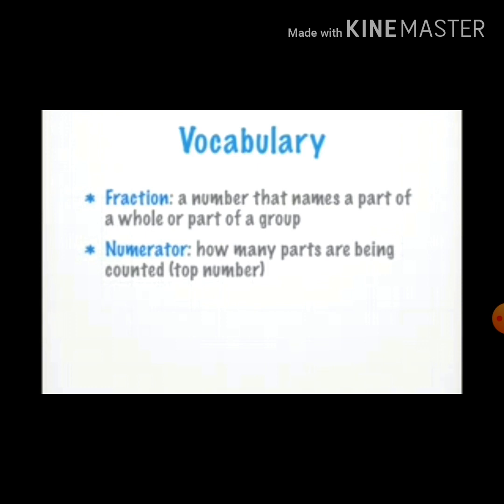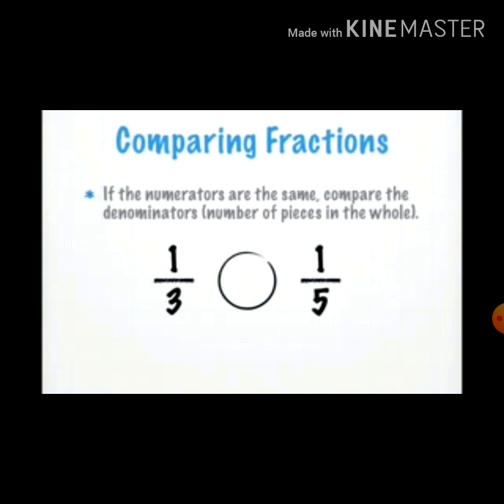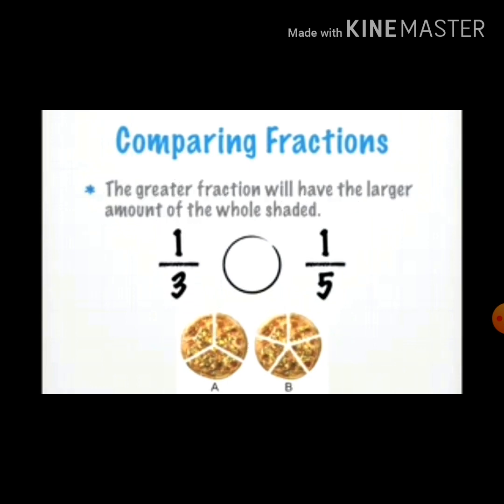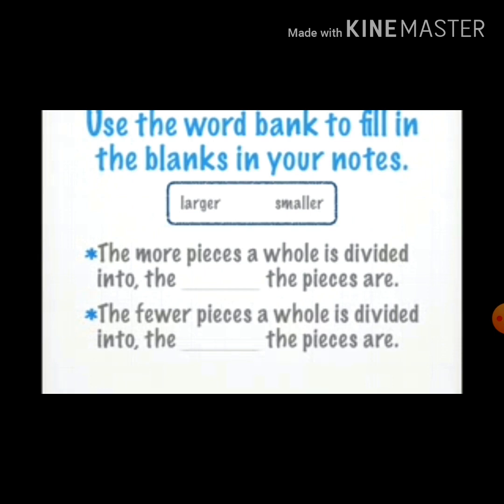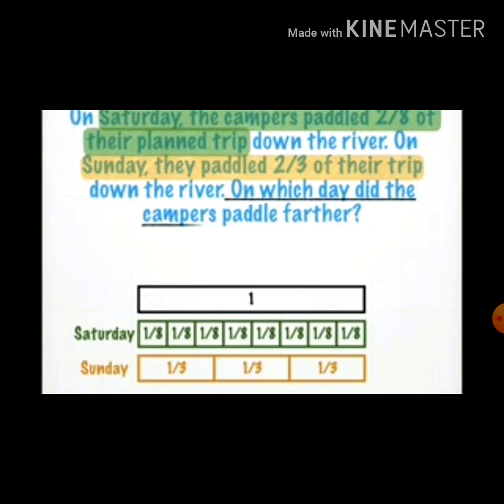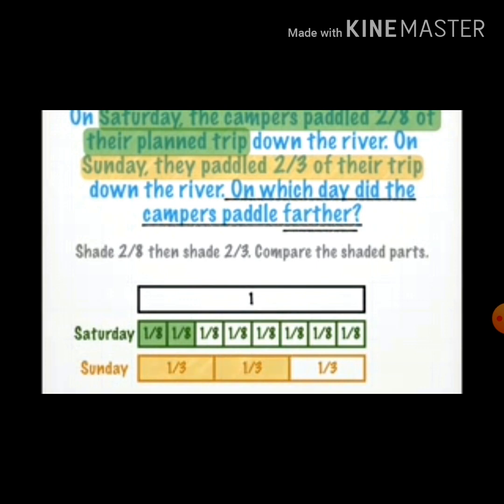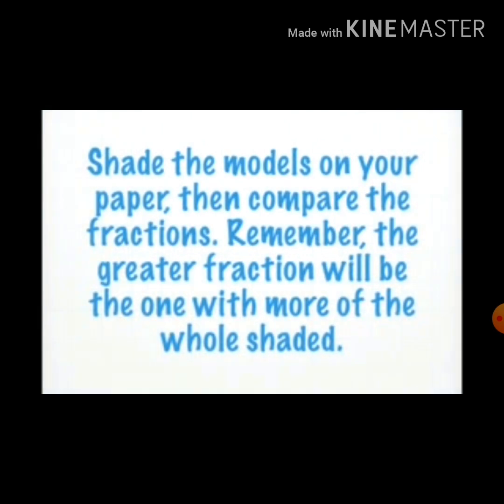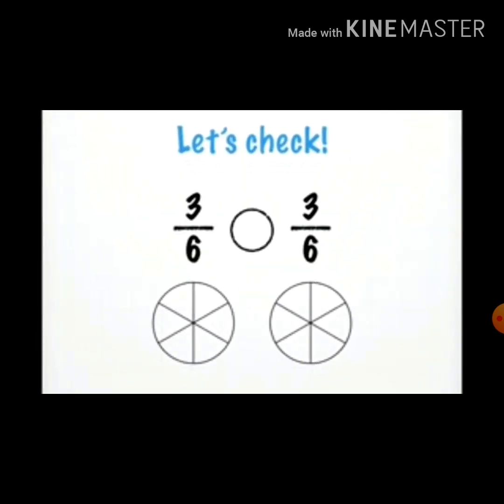Day 3: Comparing fractions with the same numerators